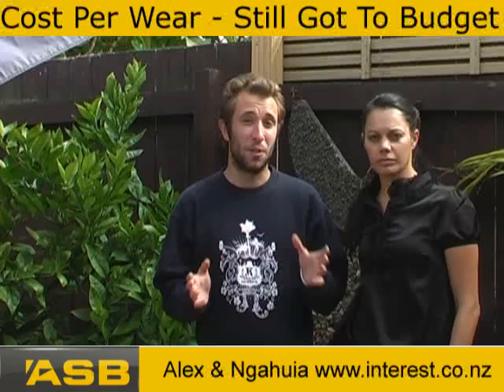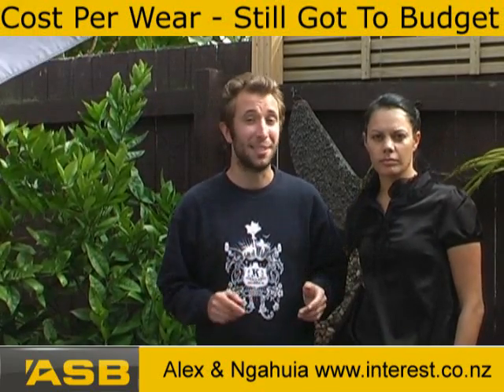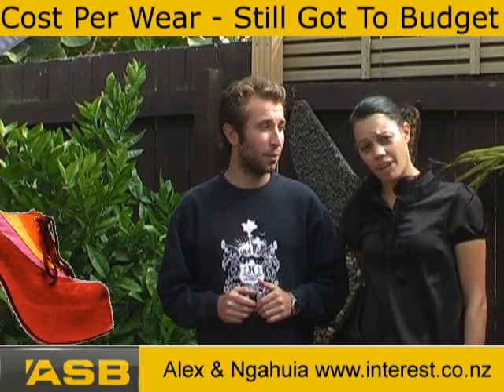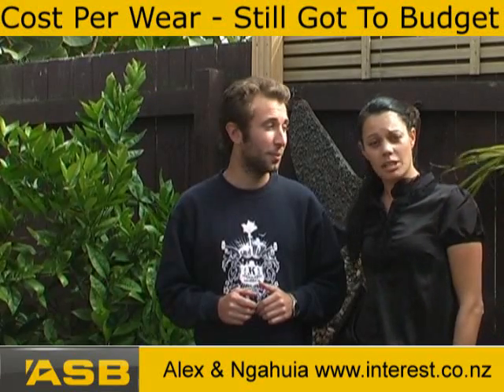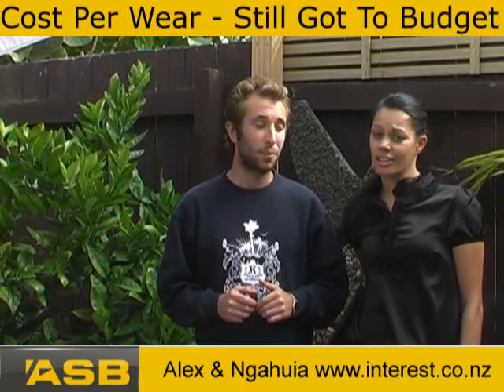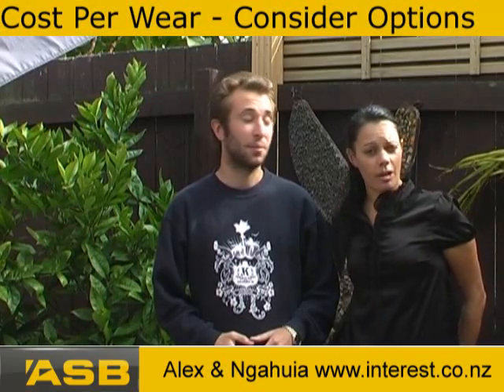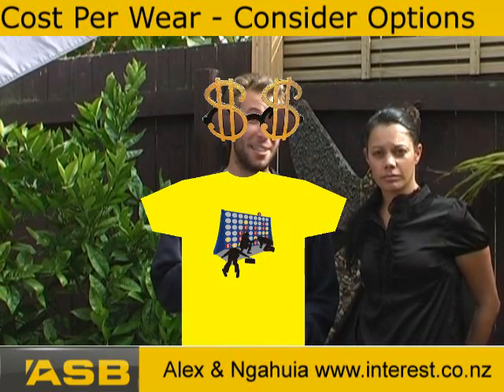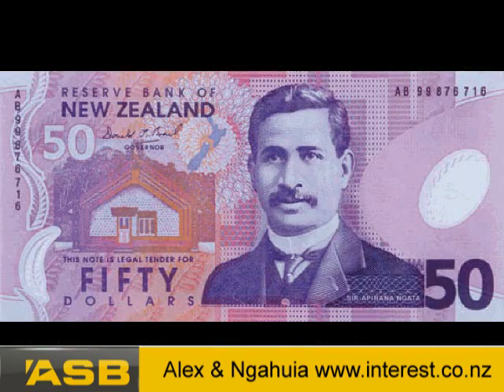Fashion Economics - Cost Per Wear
Cost per wear is a principle which can be applied when purchasing new clothing items. The concept is based on the price of the item divided by the number of times you would wear it - this calculates its CPW. Your aim when shopping should be to have a low CPW which means you get better value for your money

Example:

Alex bought some sunglasses for NZ$60. If he wore them 45 times, their CPW would be 1.33.

Ngahuia bought her sunglasses for NZ$400 two years ago. Say she wore them 320 times, they would have a CPW of 1.25.

It only cost Ngahuia NZ$1.25 each time she wore her sunglasses whilst it cost Alex NZ$1.33 each time he wore his.

When purchasing new items you should aim for a low CPW to maximize the value you get from the amount of money you spend. However, there are other important factors you need to consider along with a low CPW.